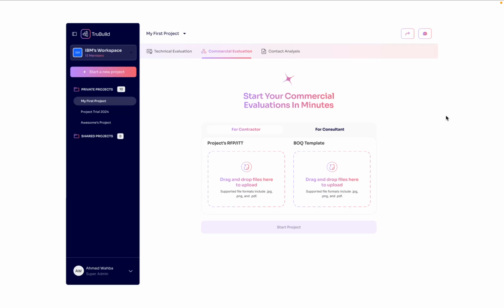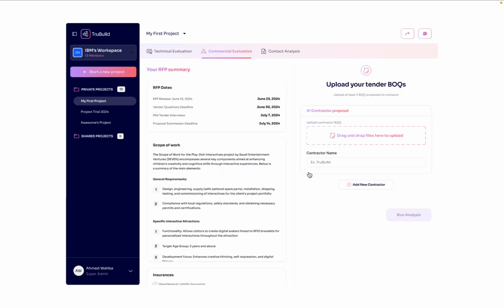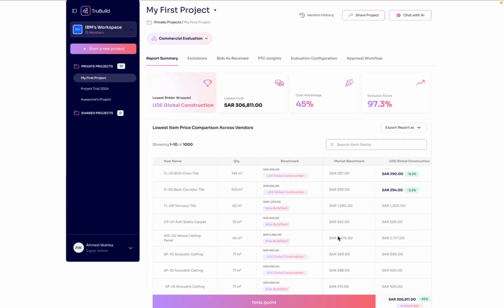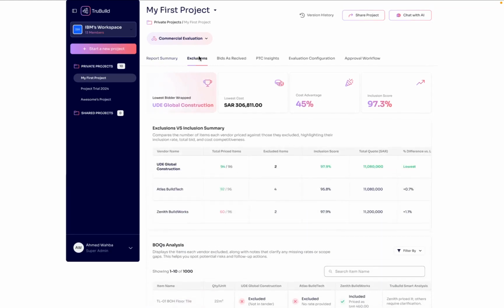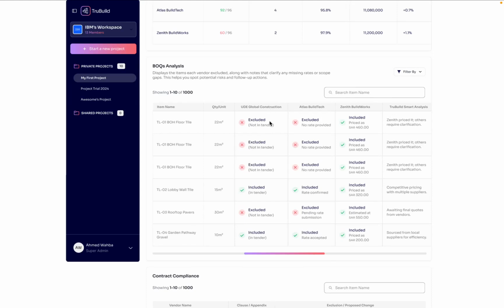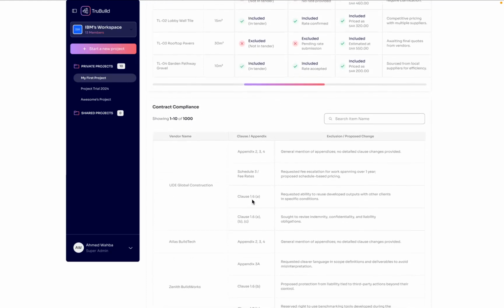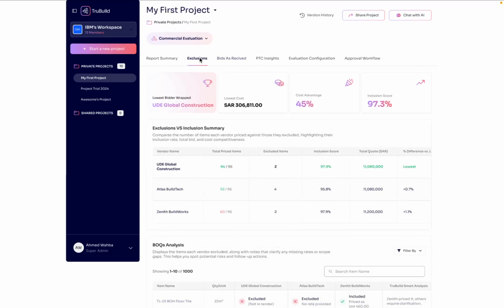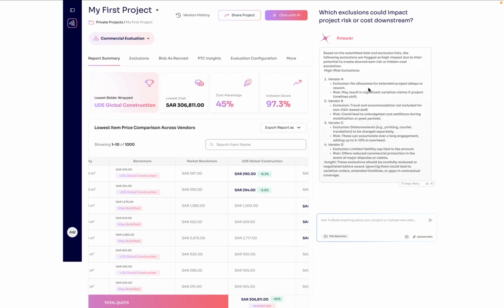Commercial Evaluation for Construction | TruBuild Demo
Tired of spreadsheets and manual comparisons? TruBuild automates your commercial tender evaluation, no file structuring needed. Upload your RFP and proposals, and the platform instantly benchmarks prices, flags exclusions/inclusions, and reveals cost variances to support smart, risk-aware decision-making.

Quickly assess BOQs, identify red flags, and prepare for negotiation.
All in one place. Ideal for project owners, consultants, and procurement leads managing complex construction tenders.